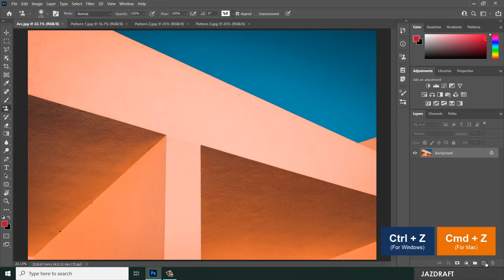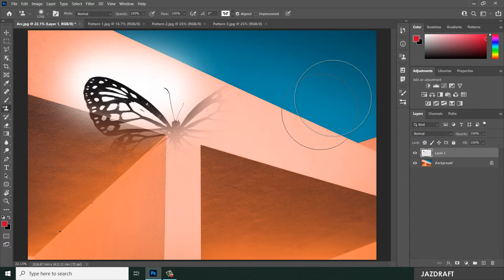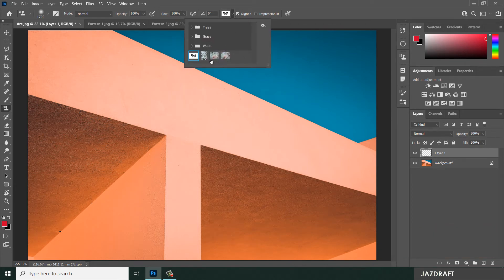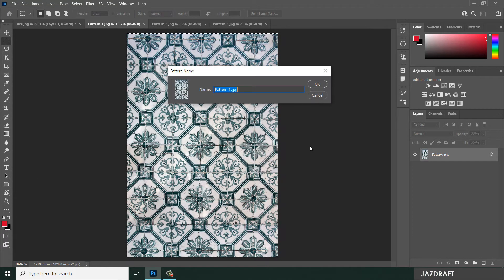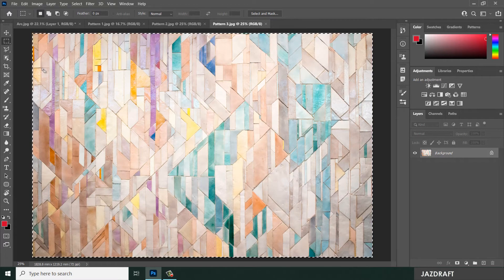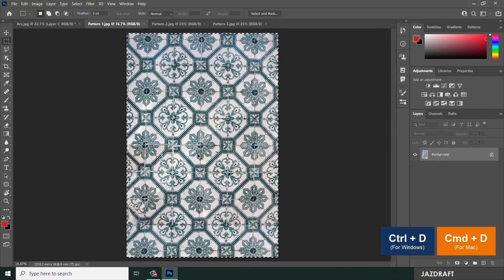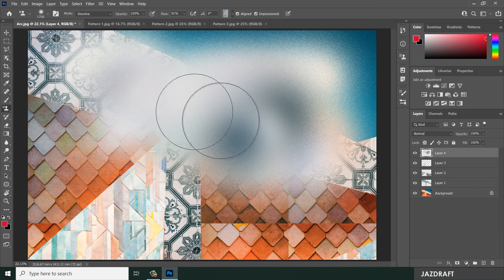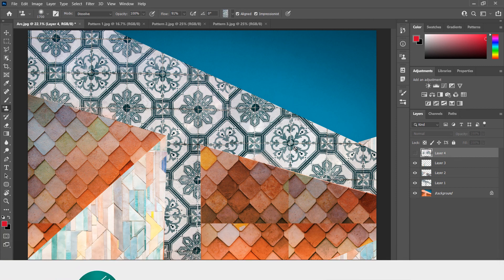Photoshop CC 2021 for Beginners - (033) - Pattern Stamp Tool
Adobe Photoshop,
Photoshop Tutorials,

ADOBE PHOTOSHOP CC 2021 FOR BEGINNERS SERIES